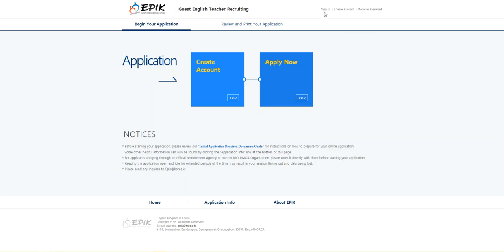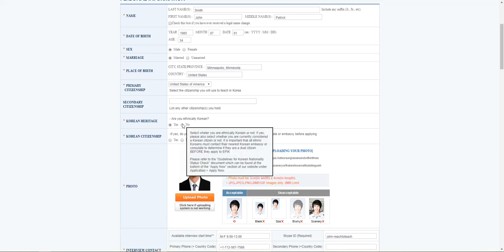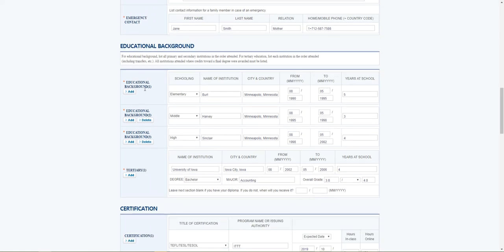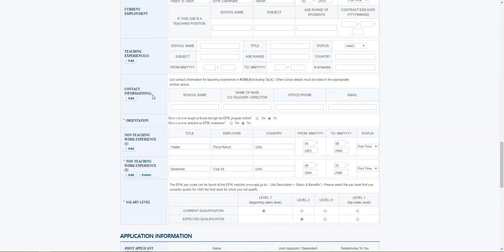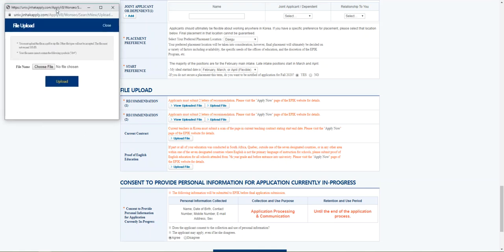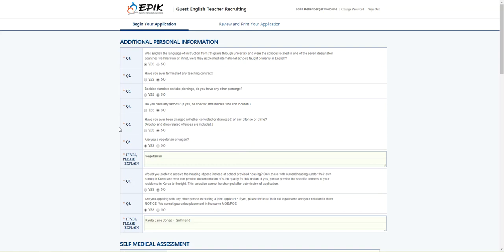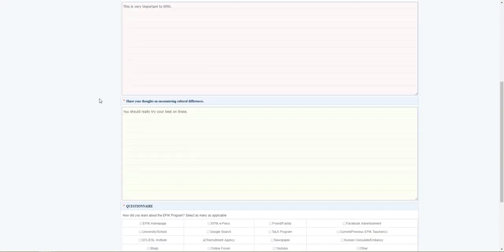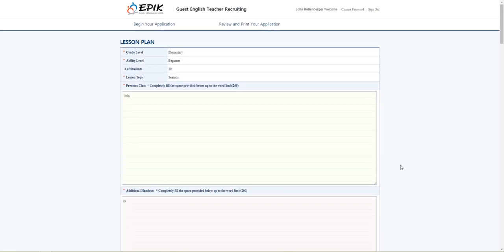EPIK Application Tutorial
EPIK Application Tutorial by Reach To Teach